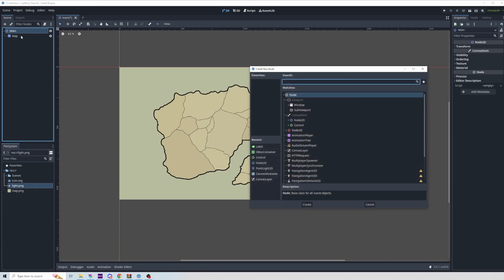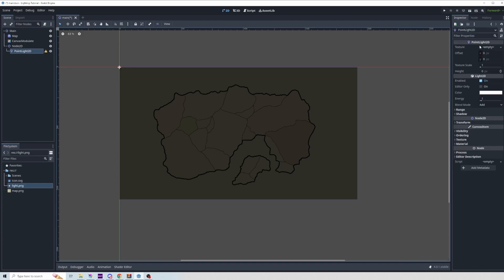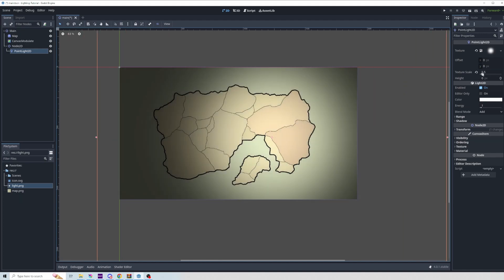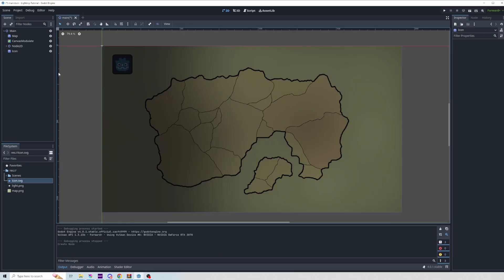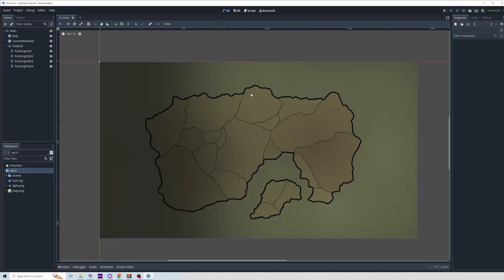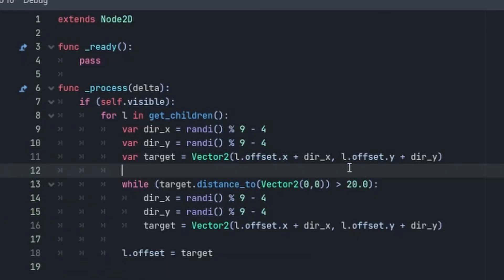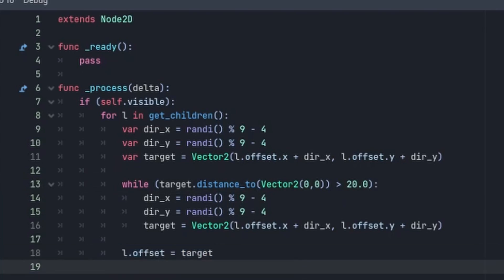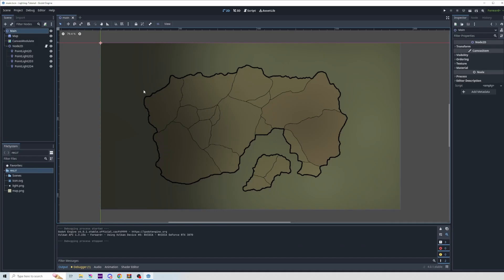Basic 2D Lighting Introduction in Godot 4.0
There are several more in-depth resources for getting into 2D lighting, but this is the most basic example I could create, just to help people get started with incorporating simple aesthetic lighting.

I did not realize until recently (or had forgotten) how easily PointLight2Ds interact with the CanvasModulate node.